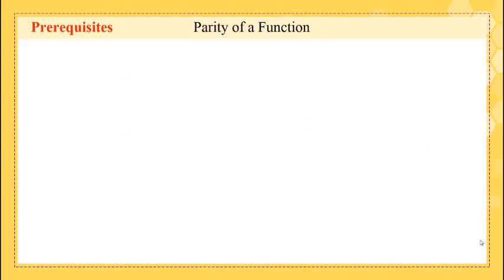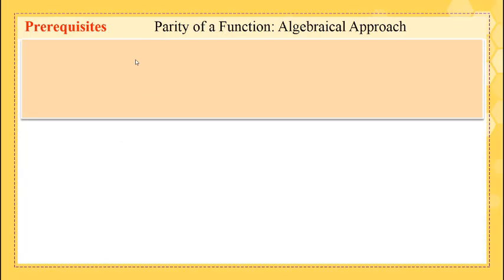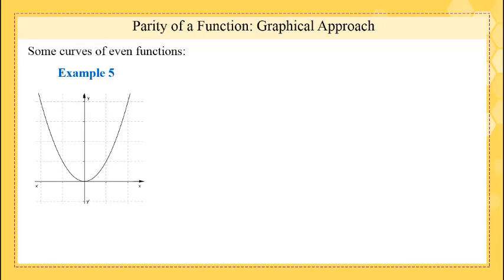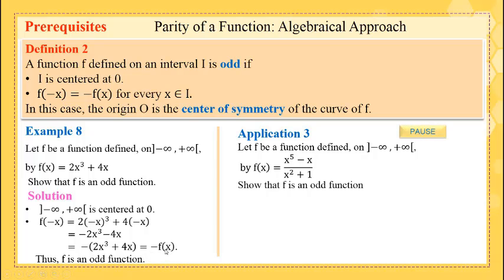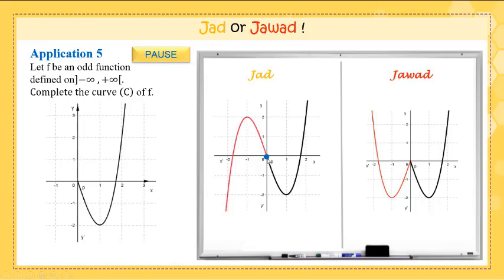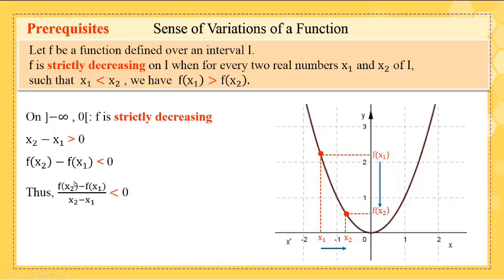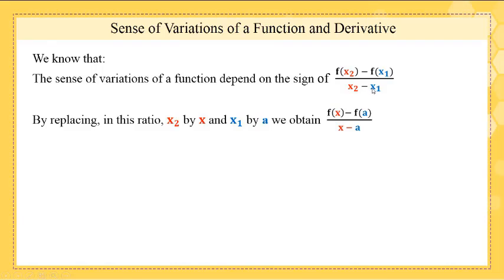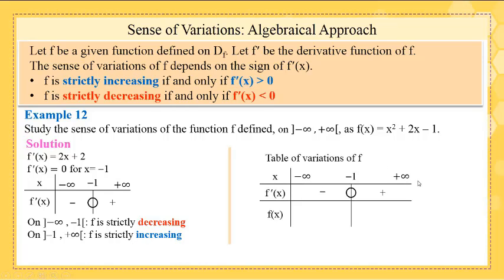G11 En Math Ch10 Polynomial Functions Part 1 2020 2021 2